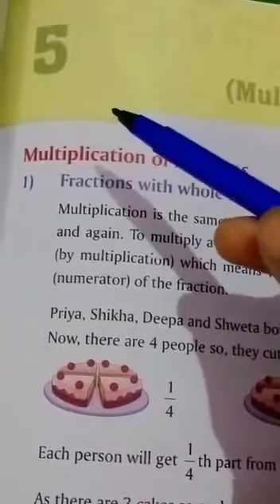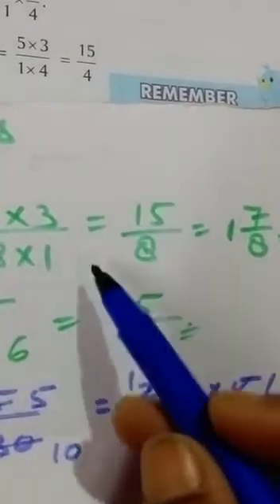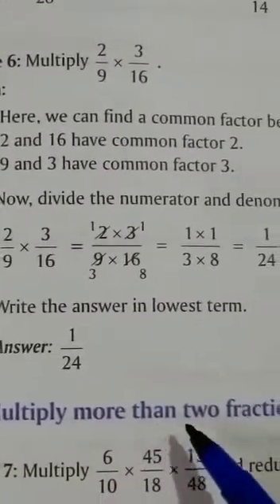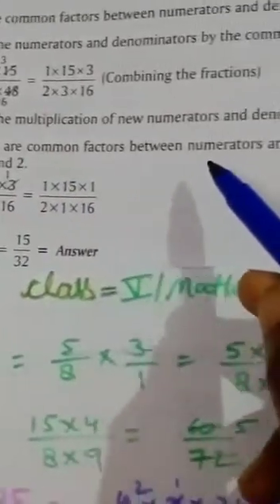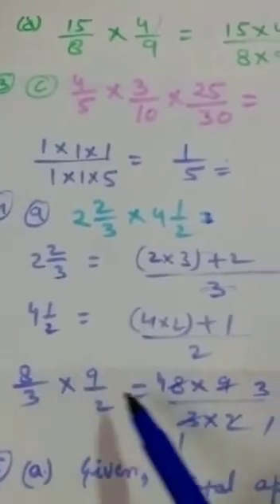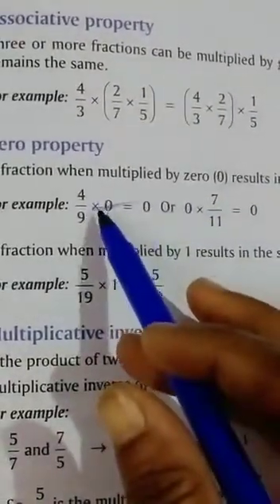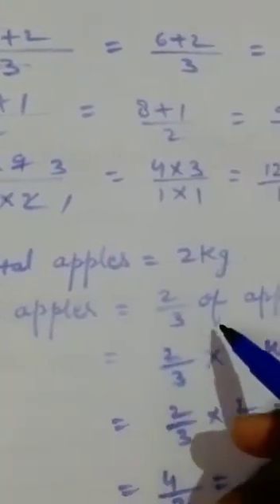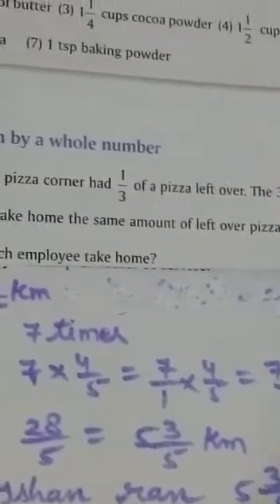Class 5# Maths# fractions (multiplication)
multiplication of fractions:
1. fraction with whole number multiplication
2. fractions with fractions multiplication
3. multiply more than two fractions
4. multiplying mixed number